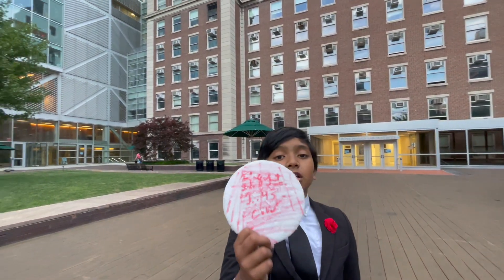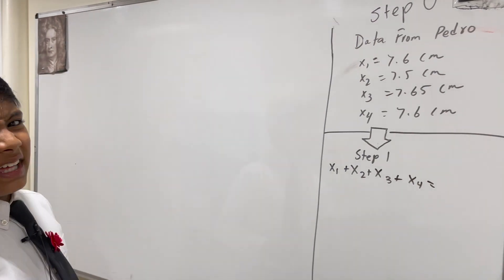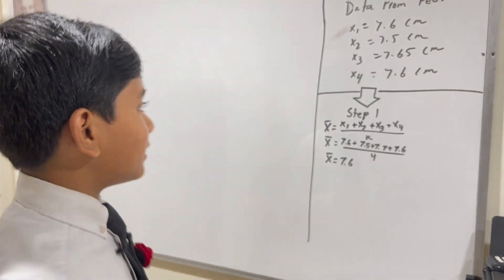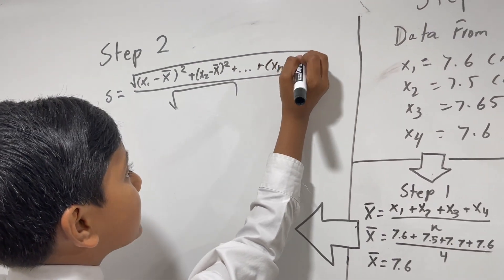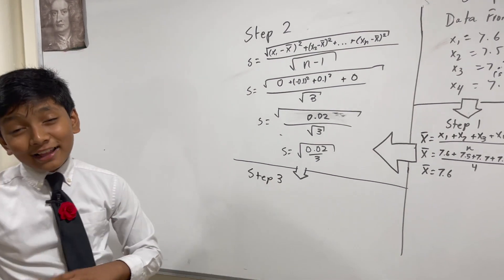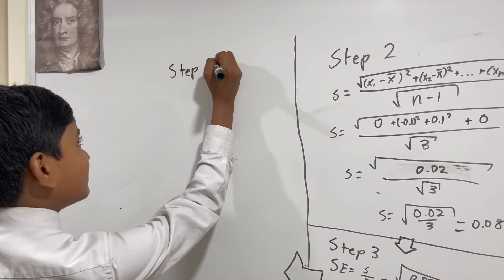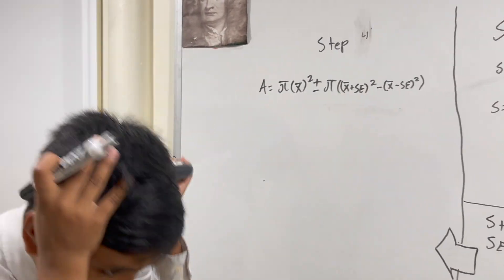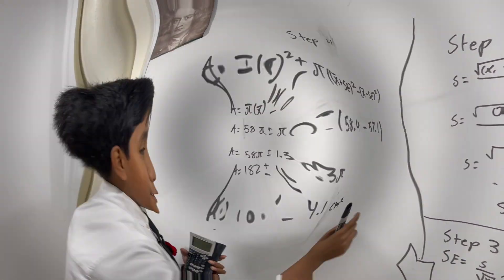Physics Lec 1: Area of Circle and Its Uncertainty